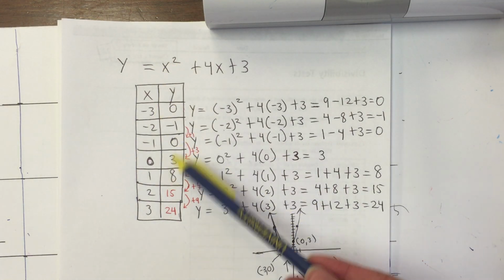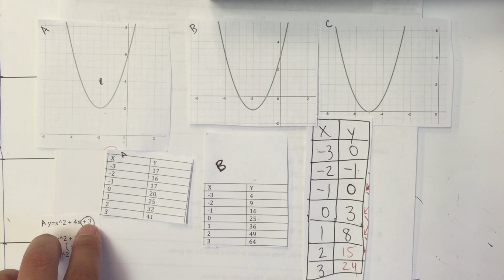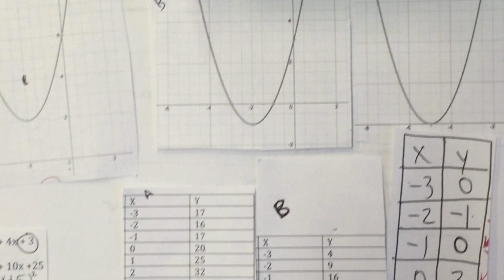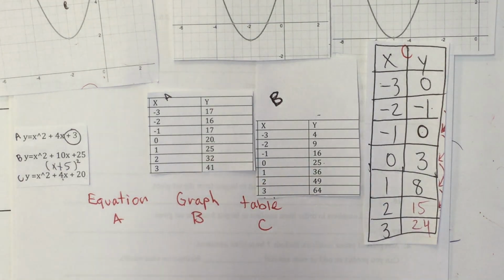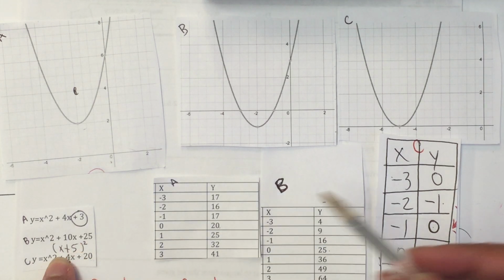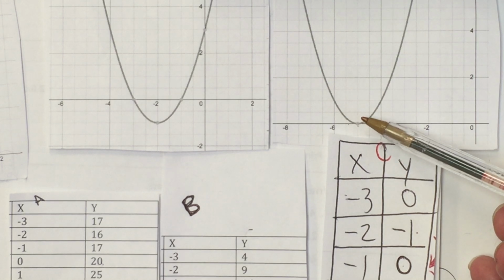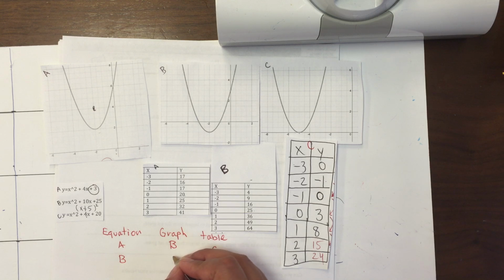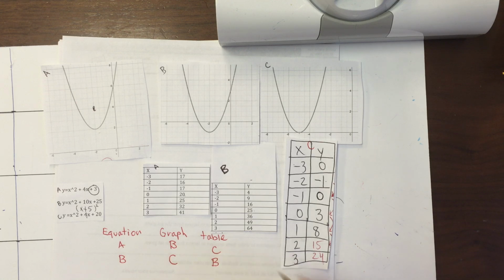3.5c comparing quadratic equations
Students will be able to compare quadratic equations given the equation, a graph and a table.